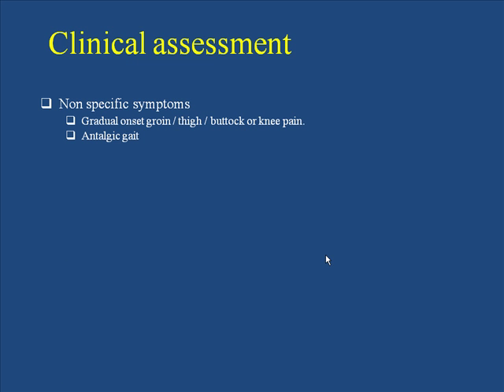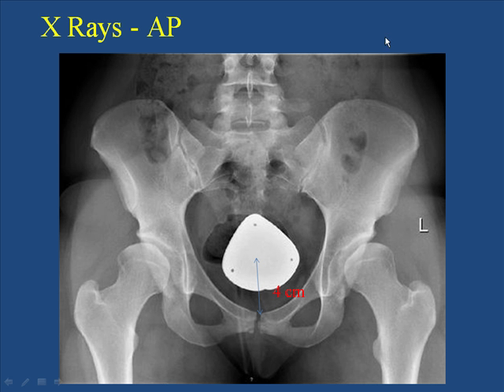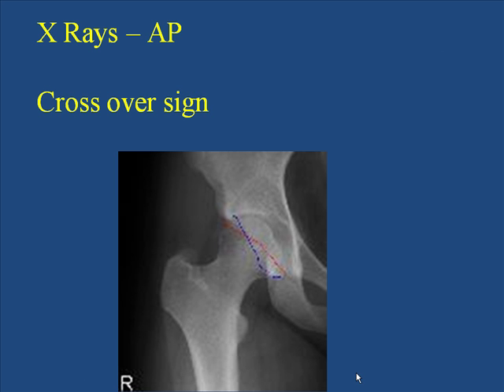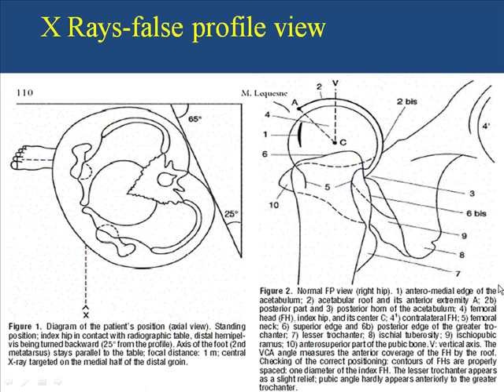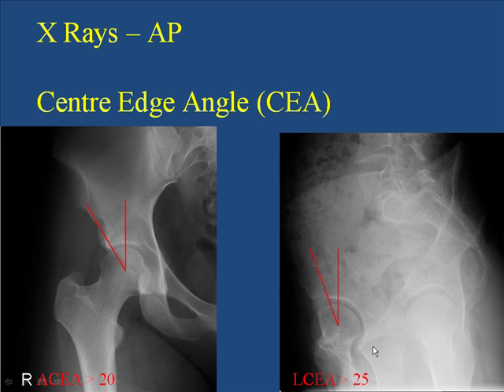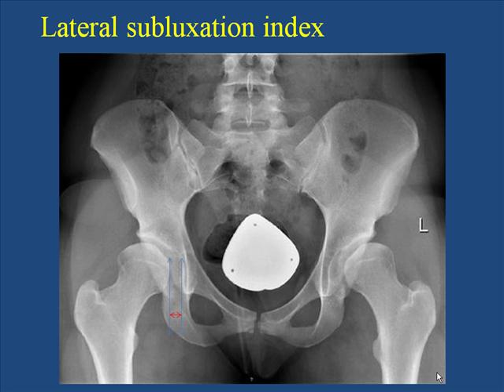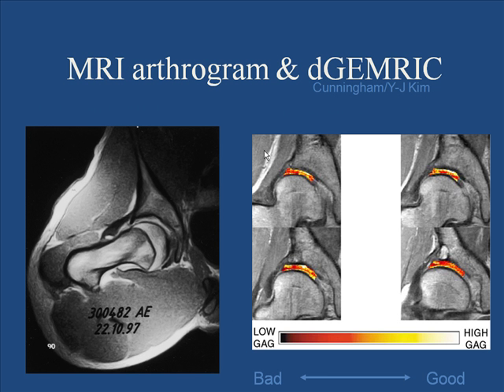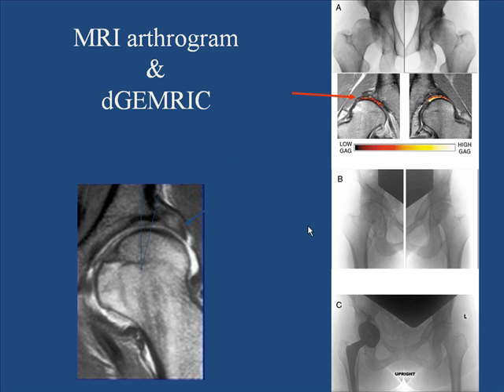Adukt hip dysplasia 1